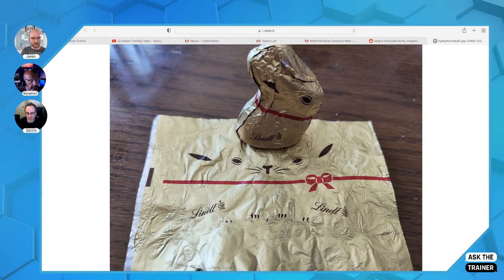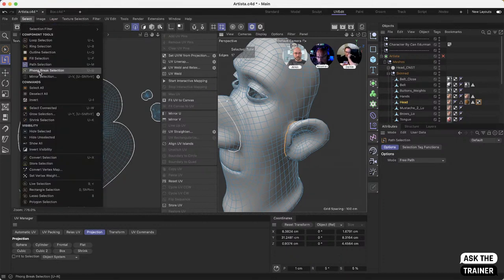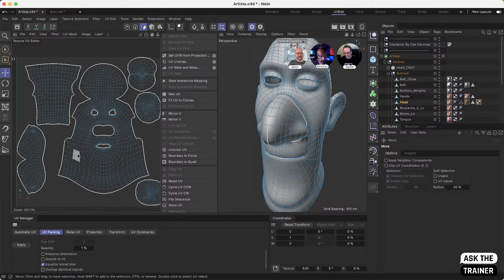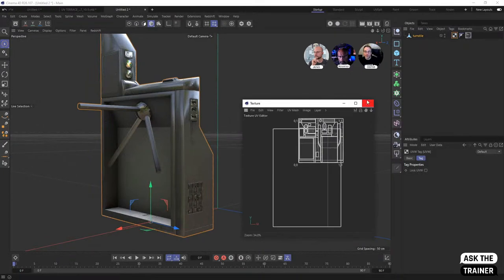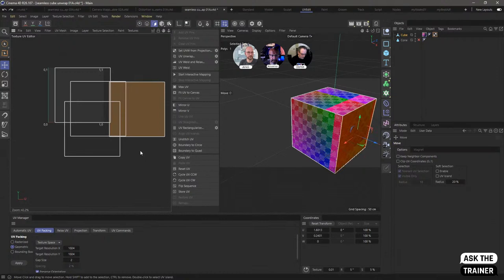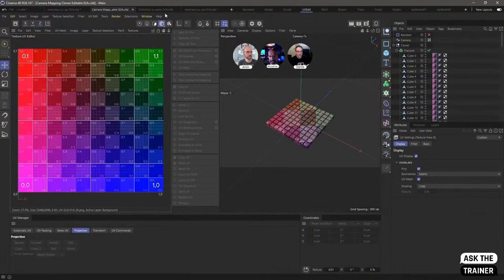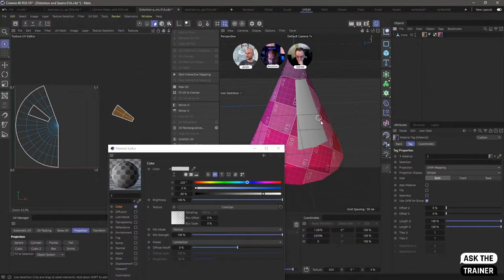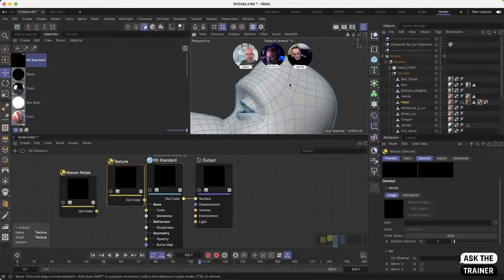AskTheTrainer | UVs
Join us for another exciting AskTheTrainer session on Thursday 14th July 2022 at 8am Pacific, as Cinema 4D Master Trainers Noseman and Jonas Pilz are going to talk about UV workflows in Cinema 4D.
Make sure to prepare some questions!

00:00:00 Waiting loop
00:09:35 Welcome
00:10:26 Housekeeping
00:13:35 Today's Topic UV
00:13:47 __ Foil Bunny
00:14:34 UV in Cinema 4D
00:15:19 __ UV Tag
00:15:26 __ Preview UV
00:16:02 How to create UVs
00:16:21 __ Automatic UV
00:18:16 __ Box example
00:19:03 __ Manually UV
00:20:46 __ Cuts for UV
00:22:21 __ 2 clicks long cut
00:23:32 Moving UV islands
00:24:14 Mirror Selection
00:25:07 Loop Selection
00:27:02 UV Packing [1]
00:29:30 UV Unwrap
00:31:06 Align UV Island
00:31:34 Move, Scale, Rotate
00:31:50 UV Transform, snap
00:32:55 Interactive Mapping
00:34:50 Add UV Pins
00:37:13 UV packing [2]
00:37:44 Multiple UV [1]
00:40:28 UV Connectivity
00:41:25 Overlapping Polygon
00:41:54 Filled Polygons
00:42:01 __ Direction
00:42:44 __ Mirror UV
00:43:22 Multi Color Islands
00:43:53 Distortion
00:44:57 __ blue-red, relative
00:46:28 Darrin No Audio
00:48:25 Fix Problems, Subway
00:49:45 __ Wrong island
00:51:19 __ Selecting problem
00:51:14 __ UV Terrace
00:53:22 Dragon Scene
00:53:31 Q Getting UV layer
01:00:04 What are UVs
01:01:41 Wrap a texture
01:03:58 __ Lining up texture
01:05:43 __ Beveled cube
01:09:18 __ Align
01:09:54 __ Manual align
01:10:57 __ Corner problem
01:11:09 __ UV Rectangularize
01:14:56 Q Cube and bevel
01:15:55 Case Study Cone
01:17:02 __ Optimize
01:17:42 __ Three poly. same edge
01:19:05 __ Separated Polygon
01:20:43 Q UDIMS
01:27:00 Q Square, Normalized
01:29:14 Q Best hardware
01:29:56 Q UV Pin, Face
01:35:35 Multiple UV Tags, RS [2]
01:37:39 Housekeeping
01:38:47 Certification
01:39:15 T-Shirts
01:40:35 Thanks and Bye